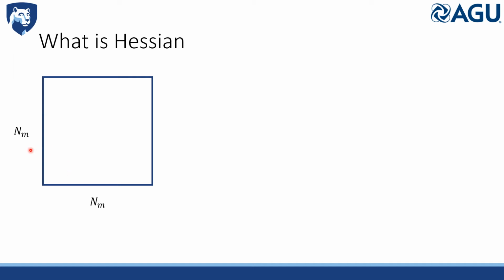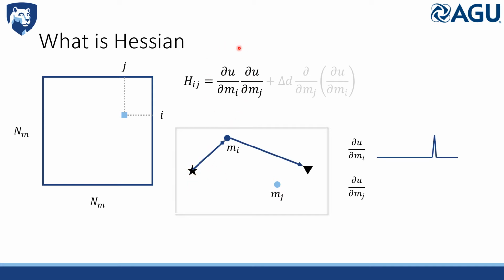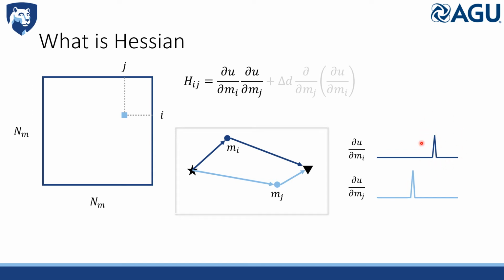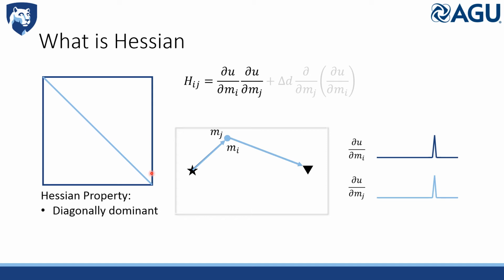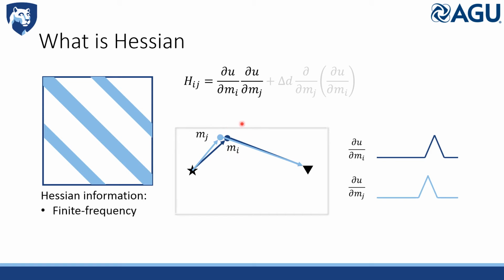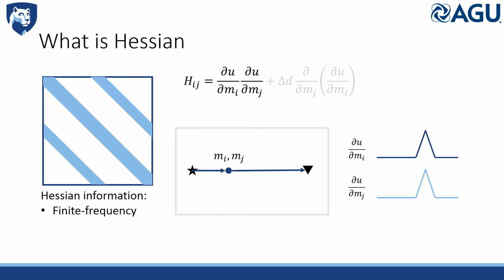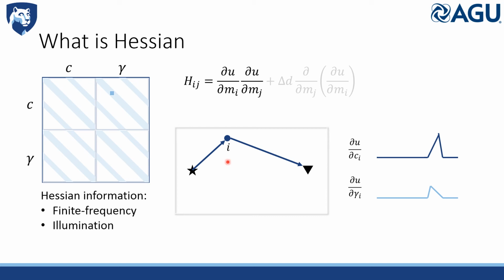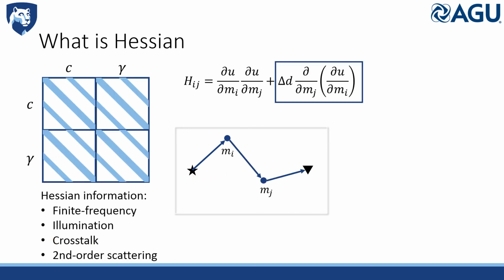What is Hessian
The definition of Hessian and its physical meaning in the full waveform inversion.
Video clip for AGU 2020 iPoster.